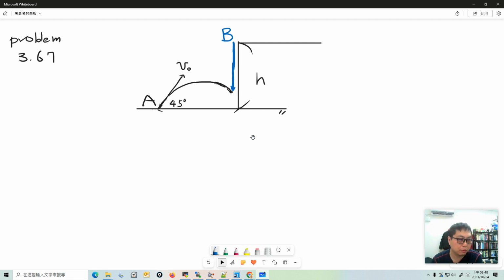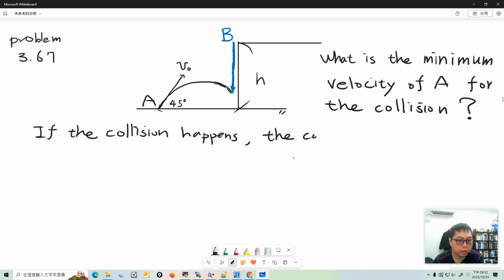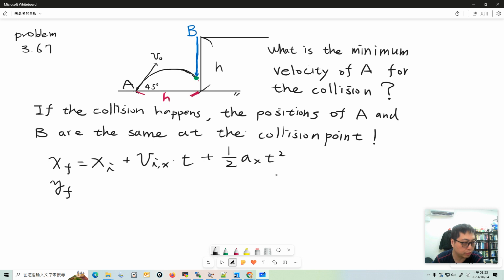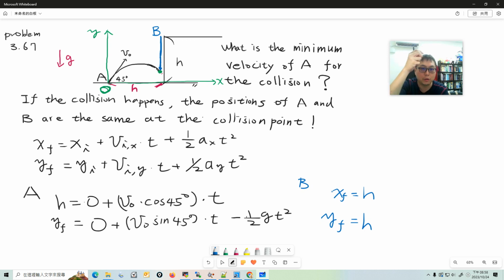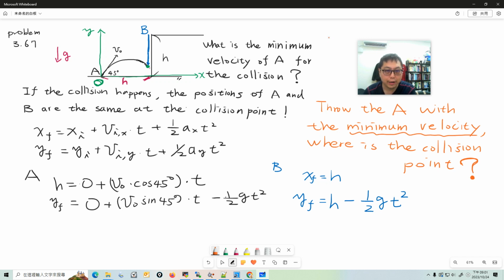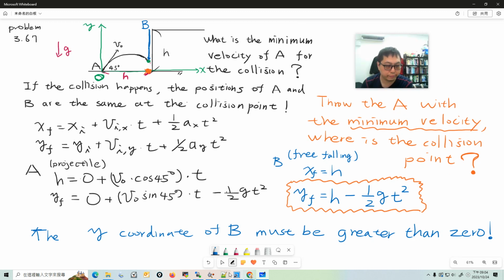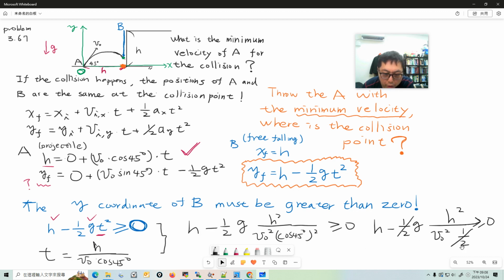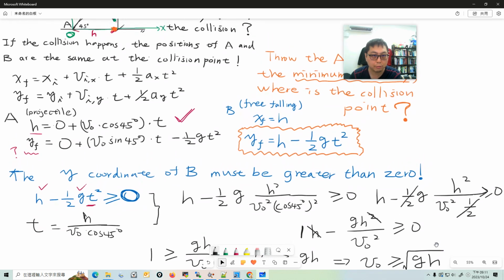kin 2d 05 prob367